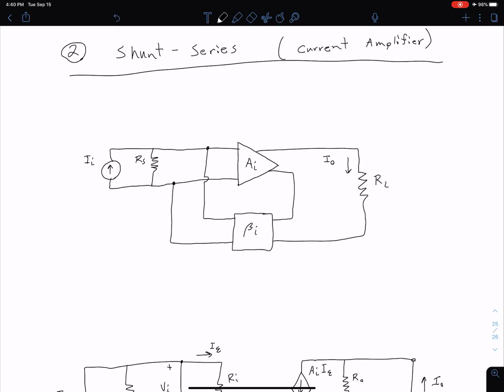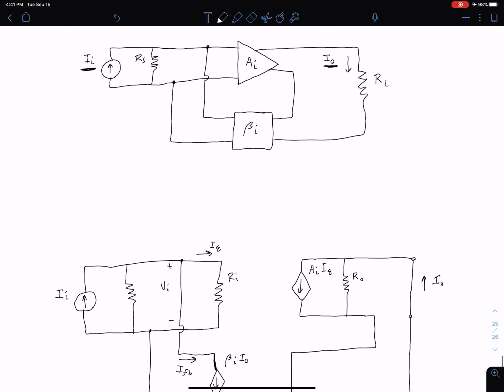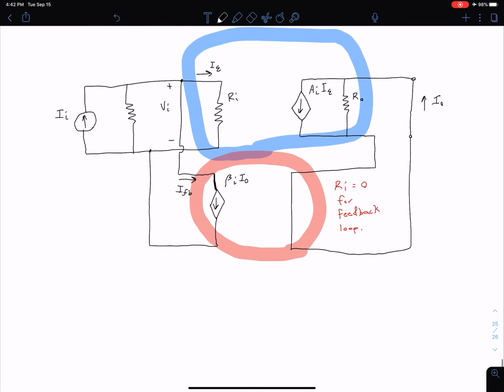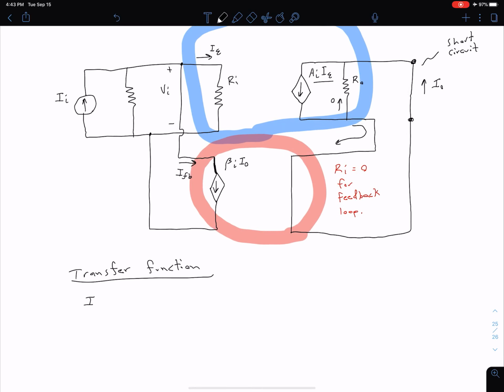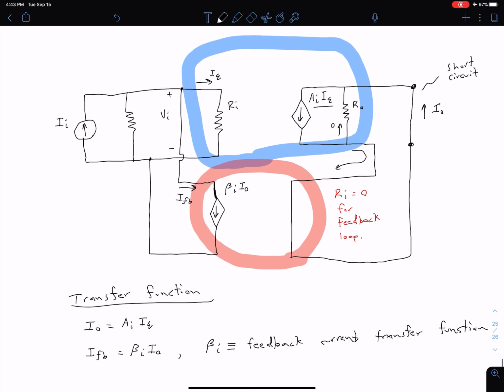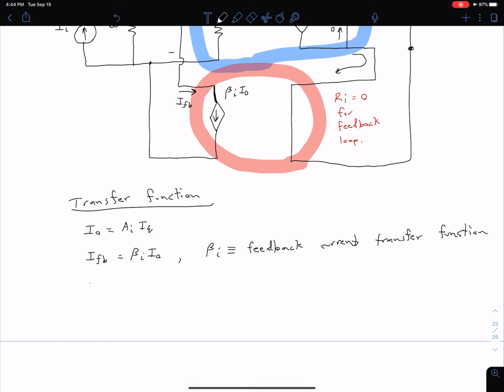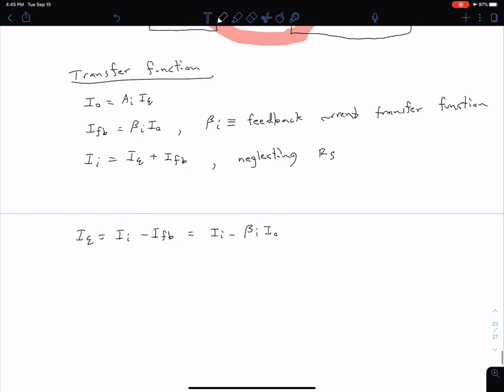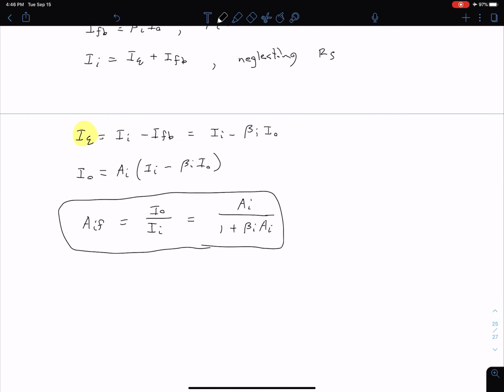F&S - Shunt-Series Transfer Function